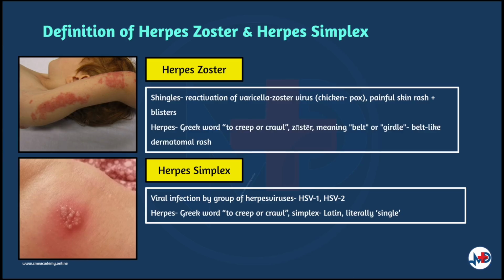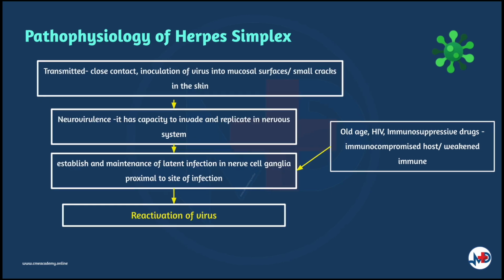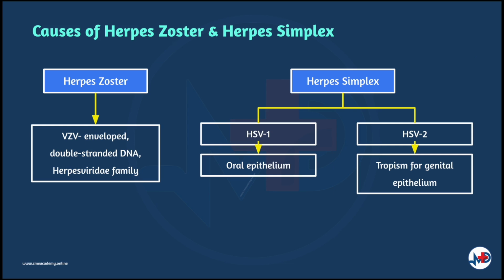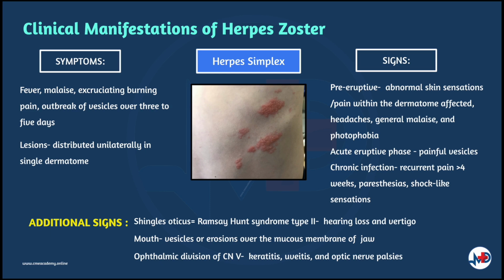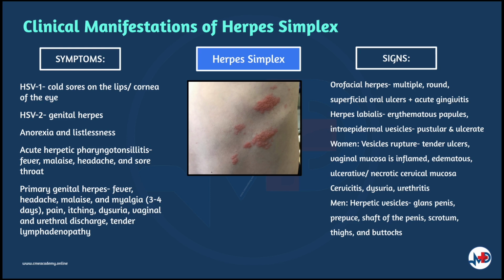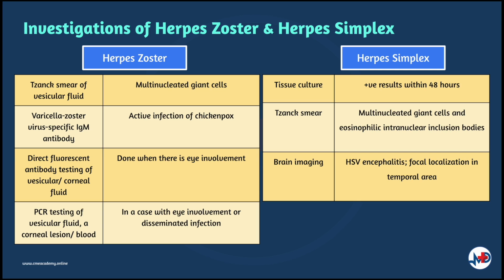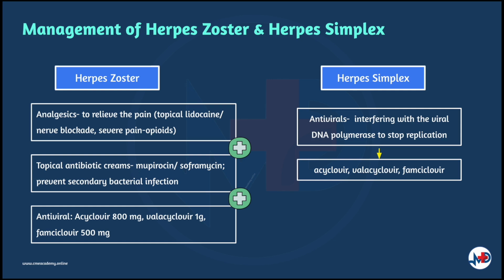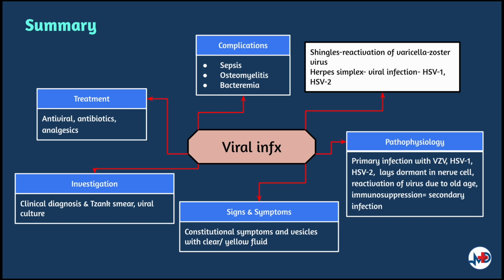Viral Infections - High-Yield Review: Infectious Diseases | Dermatology Masterclass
Viral infections high-yield clinical review covering core diagnostic criteria, evidence-based management, and essential exam frameworks.

👥 WHO SHOULD WATCH:
• Candidates preparing for international postgraduate examinations (MRCP UK Part 1, Part 2, PACES, MRCP SCE Dermatology, AMC, USMLE, PLAB/UKMLA).